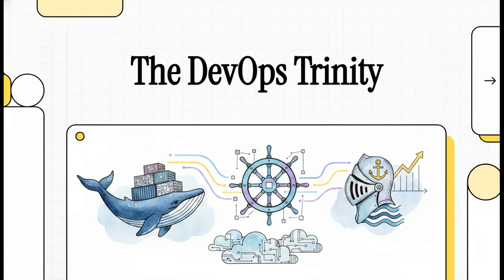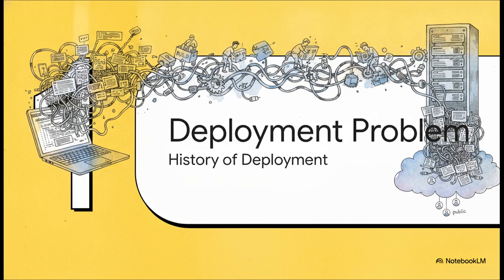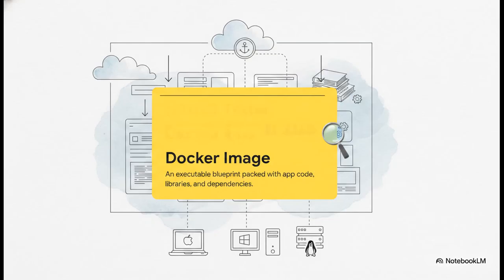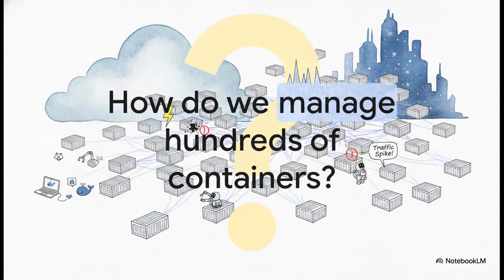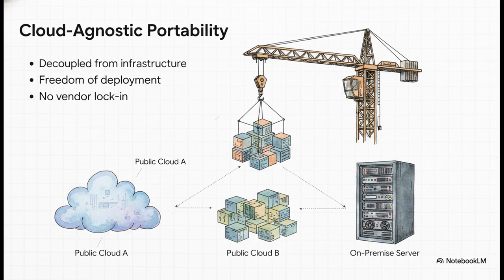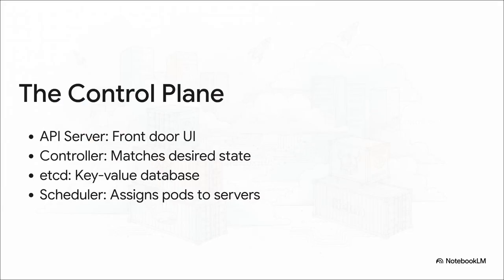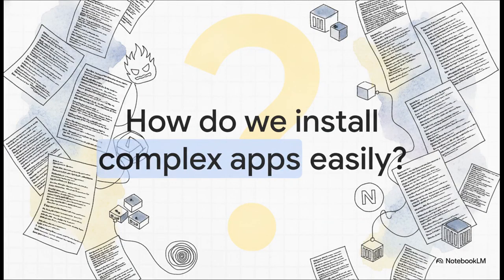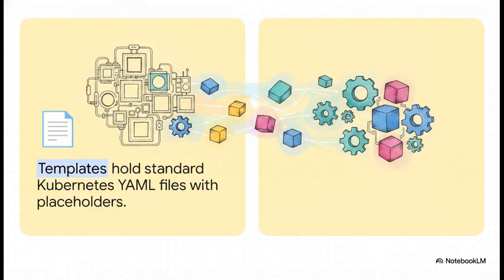The DevOps Trinity